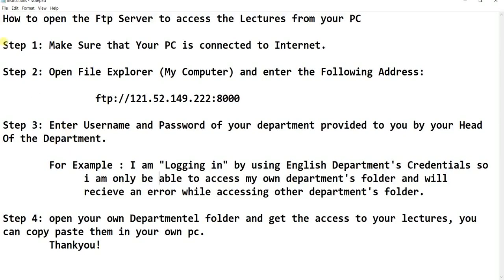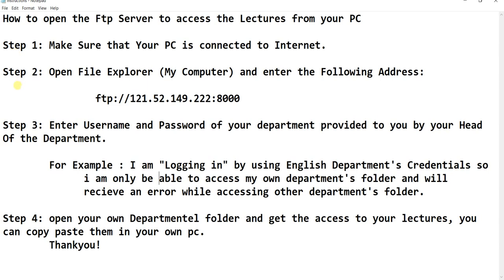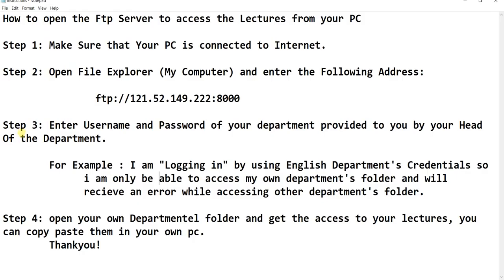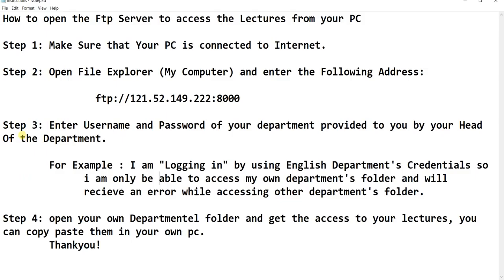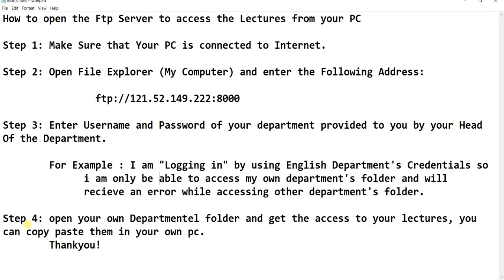How to access your Lectures through FTP server from home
FUI